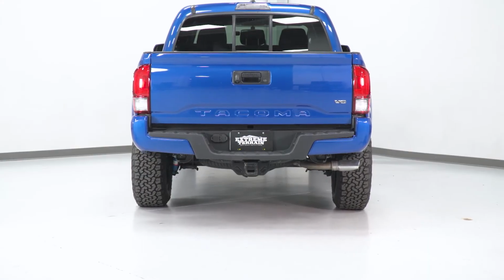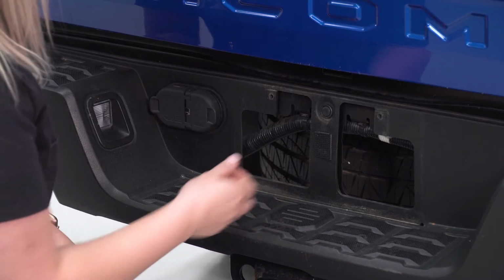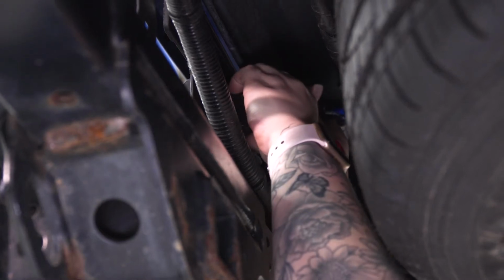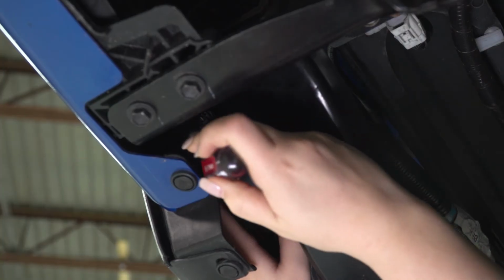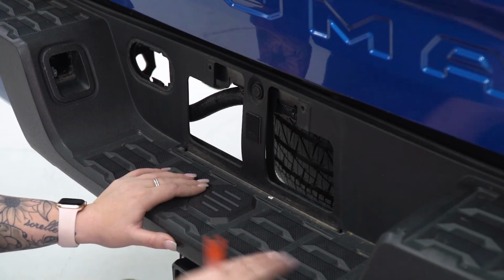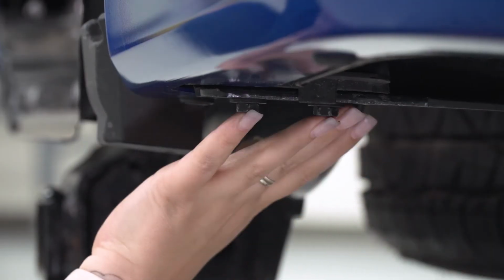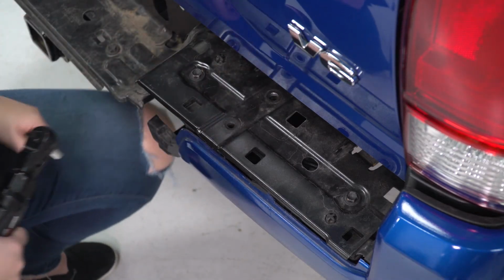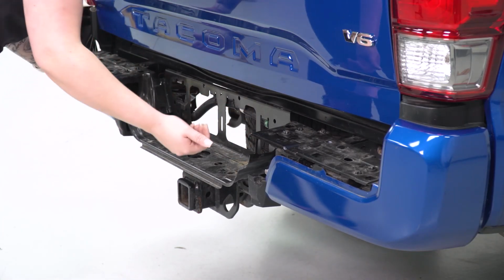How to Remove Stock Rear Bumper | 2016-2023 Tacoma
In this video we're showing you how to remove your stock Rear Bumper on your 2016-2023 Tacoma!
ExtremeTerrain.com is your off-road outfitters! For videos, parts and fun videos - stay here at xtremeTerrain.com!

Become an Influencer with XT!

ExtremeTerrain.com is your off-road outfitters! We carry a giant selection of aftermarket off-road accessories for whatever rig you're driving! With FREE 2 or 3 Day Shipping on over 10,000 products and the best customer service in the industry, we have you covered!